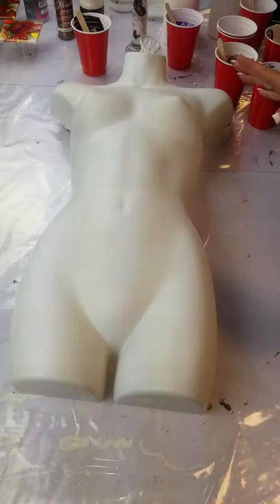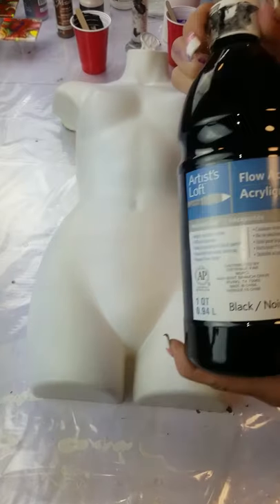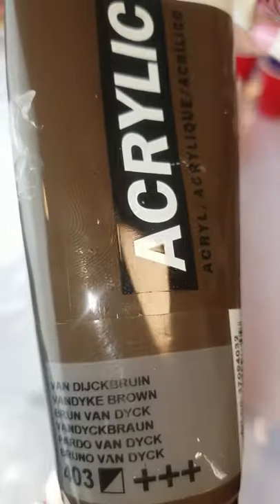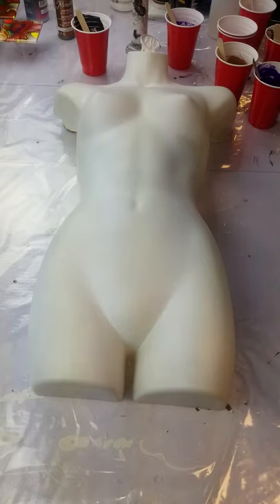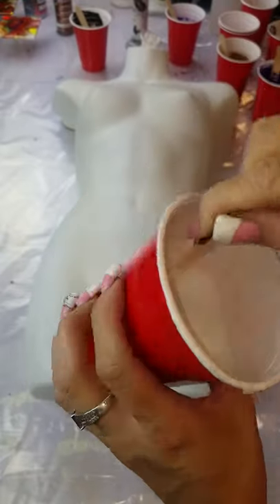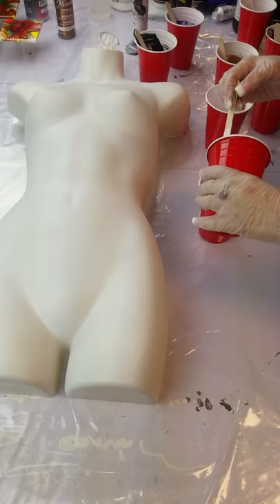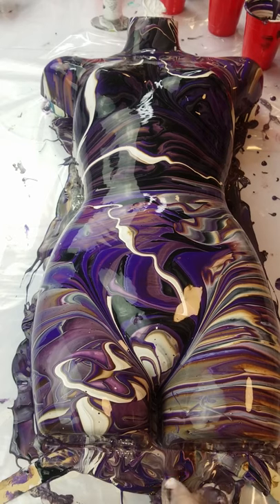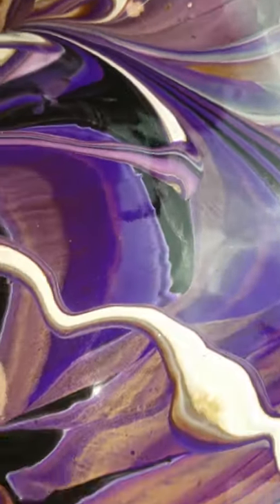#43- Paint Pouring On Manikin Body!! Tree ring style **So Awesome Must SEE** Best RECIPE!!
Acrylic ring pour on a manikin, was a commission for a client, never painted on one before LOL
lots of fun though!!

Paint pouring recipe:
12 oz Liquitex pouring medium
3oz Water  Mix well
Then add
6 oz Glue all
4 oz Floetrol Mix all real well
Then add paint
 1.50- 2 oz paint  (Depending on brand and consistency)
5 oz pouring mixture

           💥💘💝💯*** AMAZING BLING ***💖💘💥💥💯
ColourArte- Primary Elements PIGMENTS & Prism Pour:

Arteza Paints💖💖

 Mini Blow Dryer:

Worlds Smallest Leaf Blower:

Floetrol Strainer Cap:

Sand paper wheels:

sheleeart15PFC